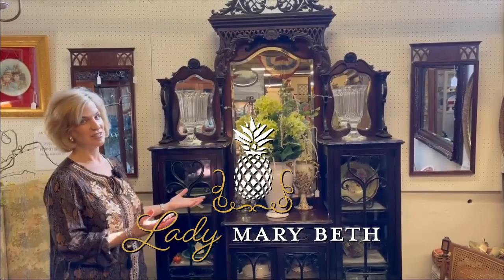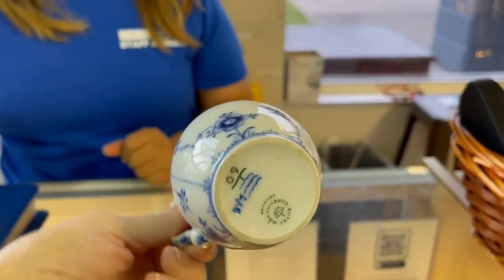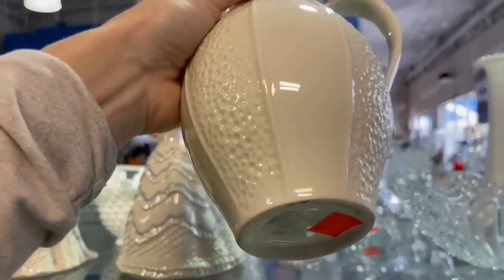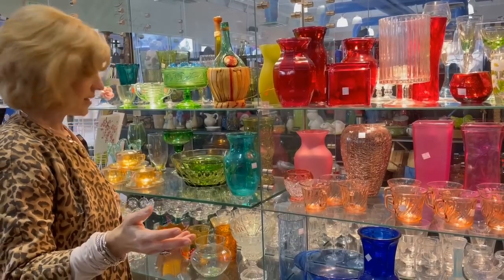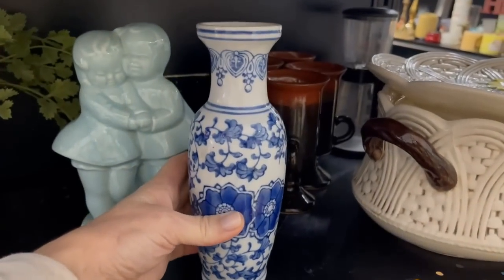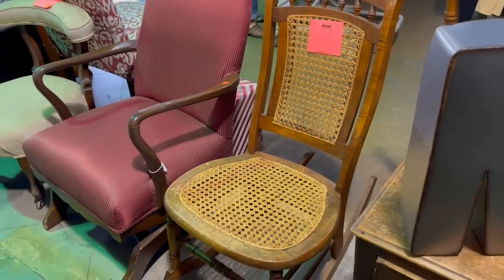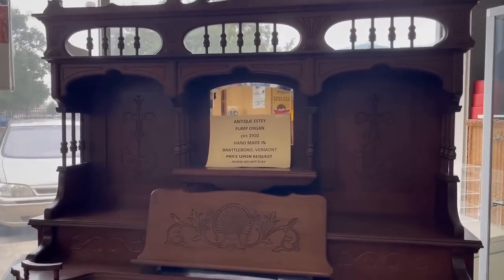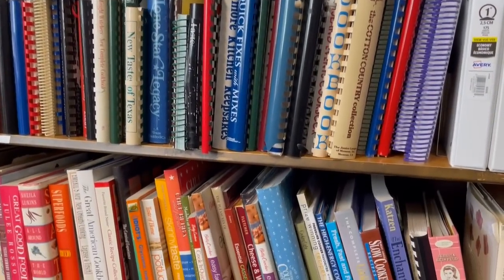WHAM Resale is shopping with a purpose! Lots of amazing deals and unique vintage finds!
Come along with me for a fantastic charity resale store. Such a pleasure to shop the deals and steals. Unique items and rare antiques please in this modern and spacious setting. See their online shop and pick-up locally. From Belleek to Royal Copenhagen, they have beautiful gifts and collectibles. A hand carved 1910 organ was donated by a third generation family member. Can you imagine the mansion that it once graced? A vintage ViewMaster shows glimpses of Her Majesty Queen Elizabeth's Coronation. Stamp collections, Mid-Century glass, and a Murano bowl are just some of the stunning pieces offered. Support your local resale to benefit the environment and your community.This charity resale serves the area with proceeds from their fabulous store. WHAM resold and recycled 3000 TONS of goods last year!

10501 Meadowglen Ln.

Store Hours
Tuesday-Saturday
10:00 AM - 5:00 PM
Sunday - Monday
Closed